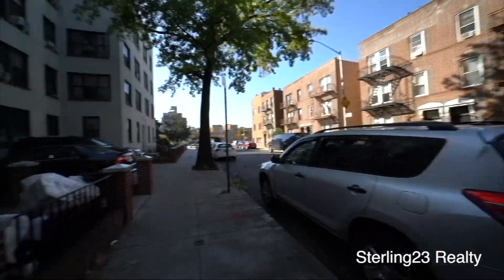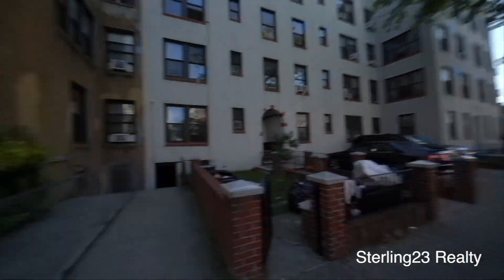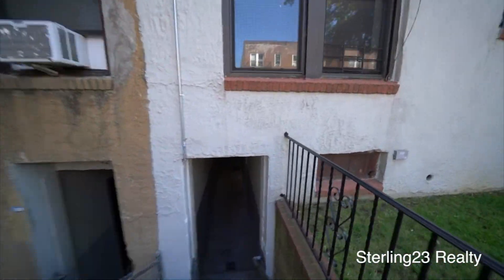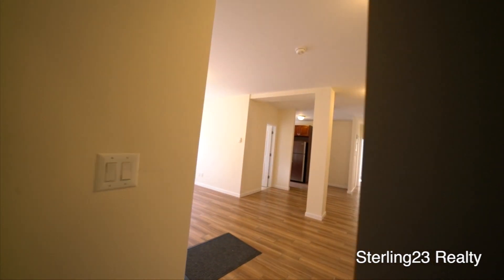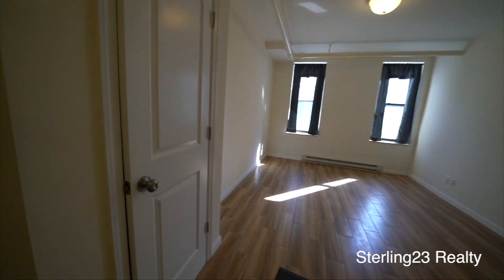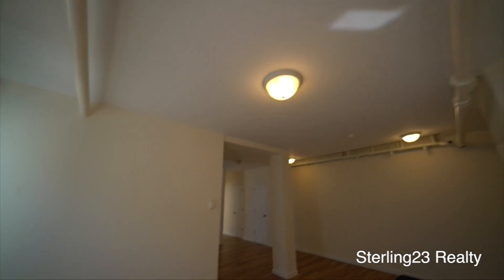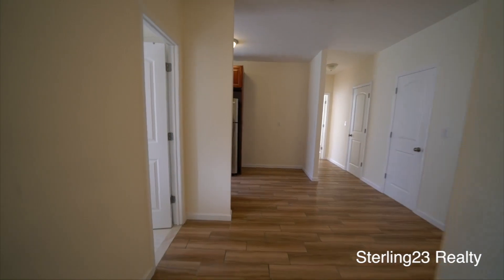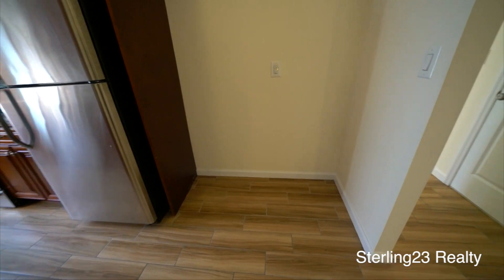24-55 27th st 1A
24-55 27th st 1A